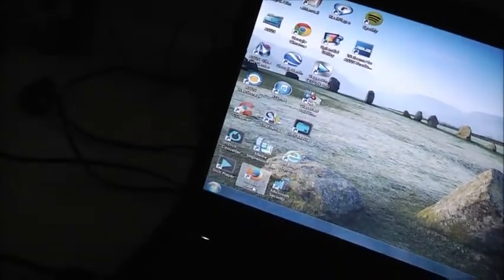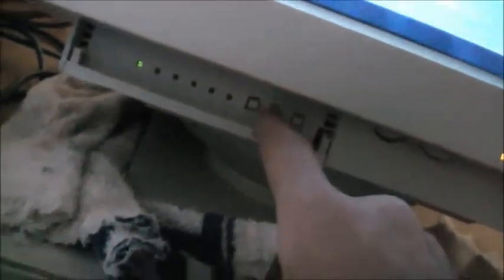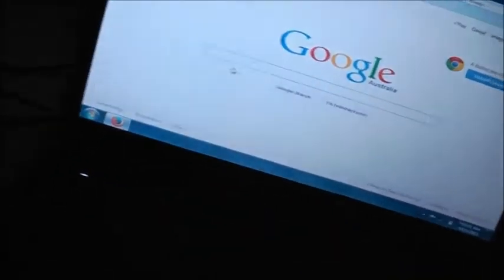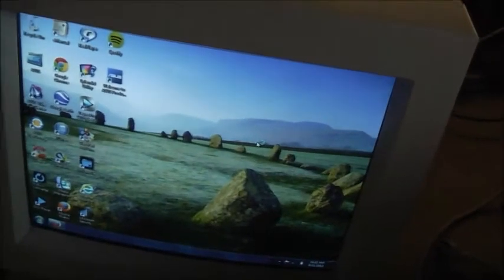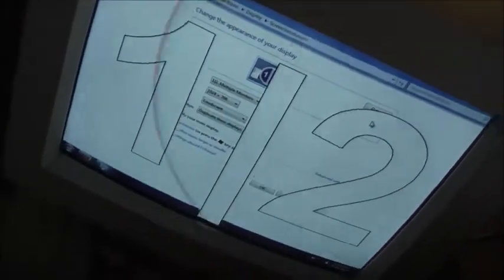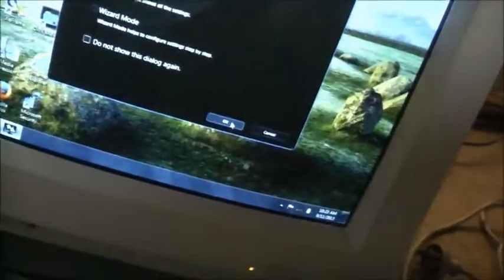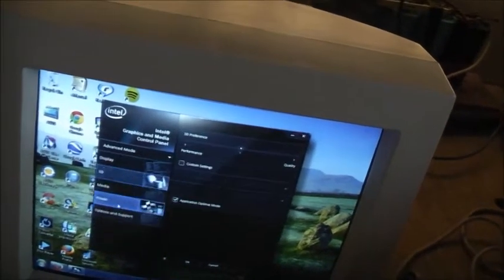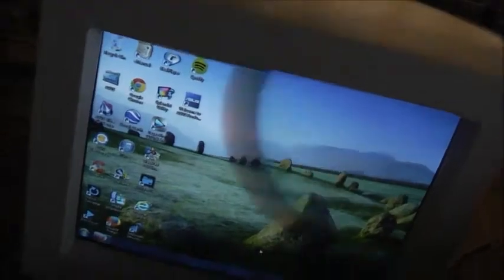Apple CRT Monitor Test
Monitor works quite well!